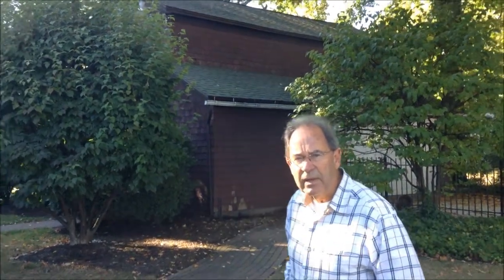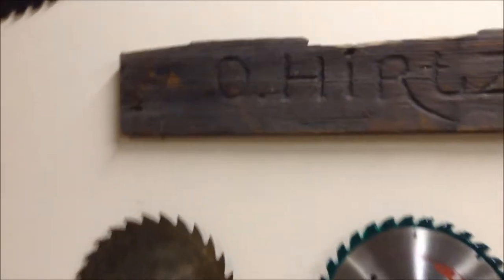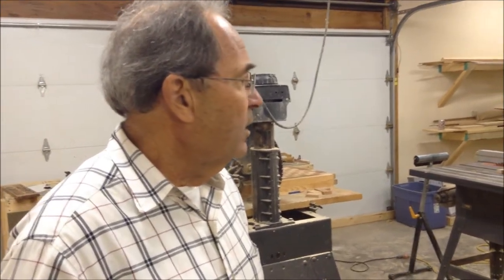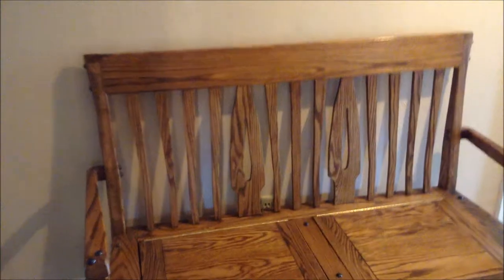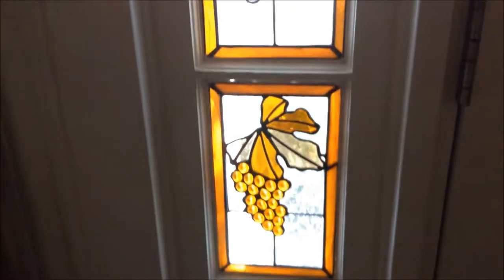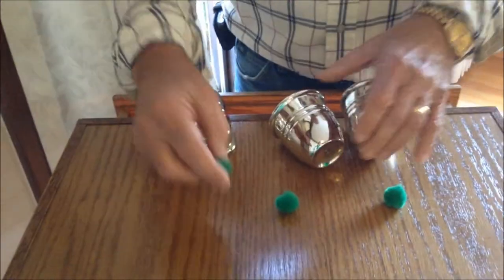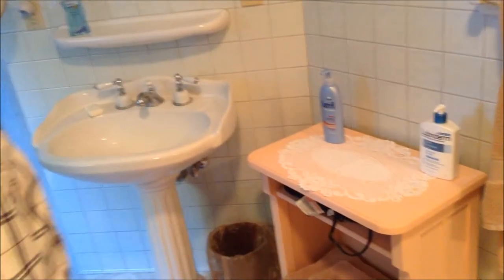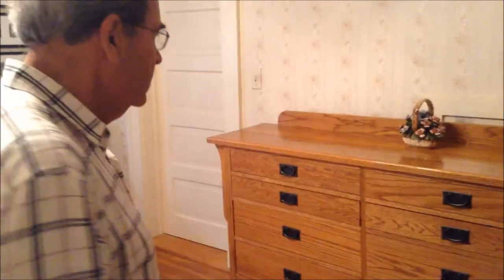Carriage House Woodshop Tour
In this tour, you will get to see the entire Carriage House Woodshop as well as some projects that have already been completed. You will even get to learn a little bit of history.

For more info and to see more of our videos, please check out our